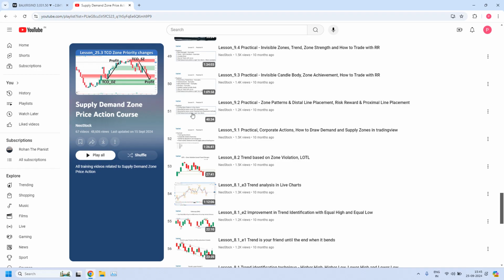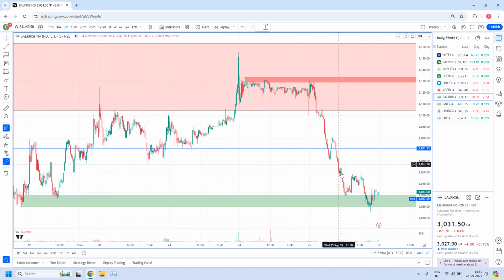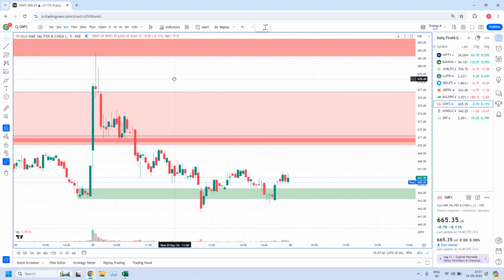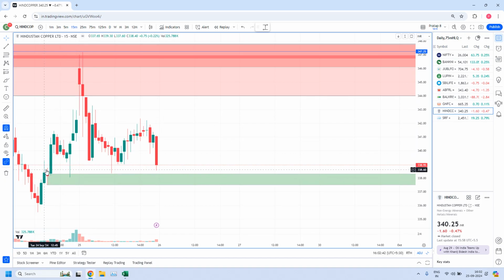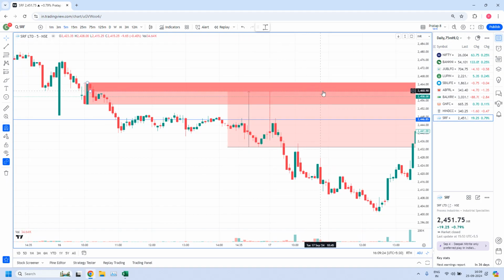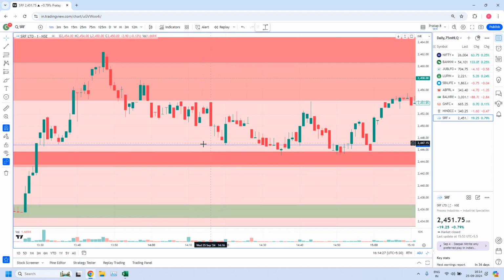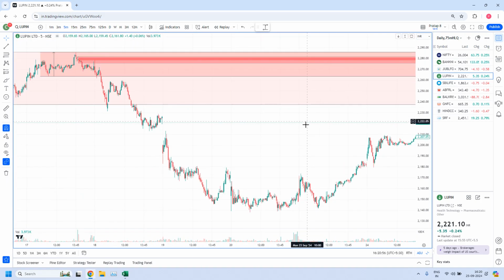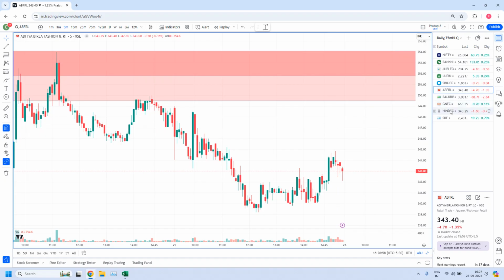High Liquidity (HLQ) Demand & Supply Zone Analysis (25-Sep-2024)